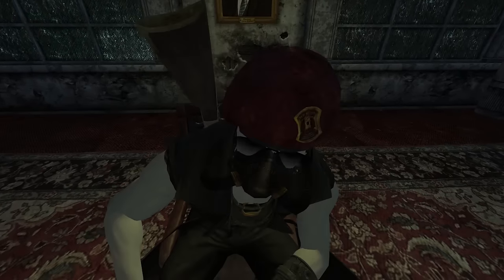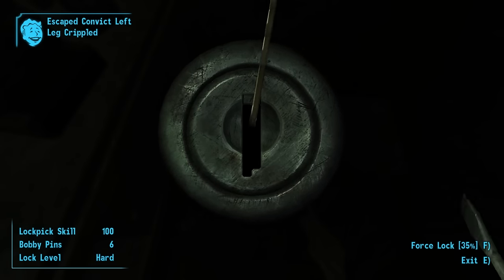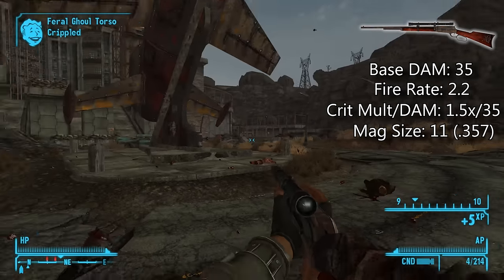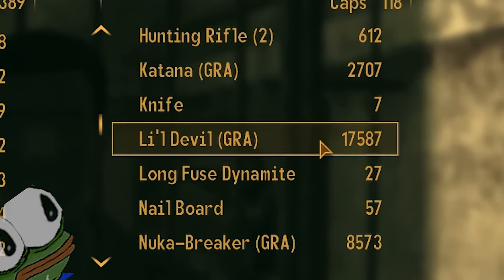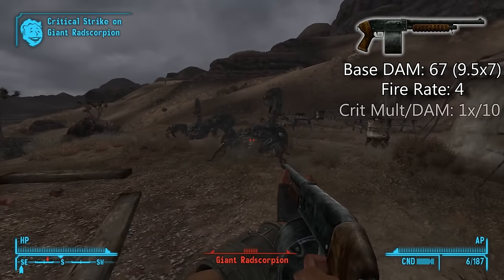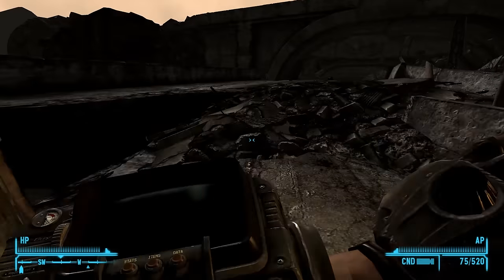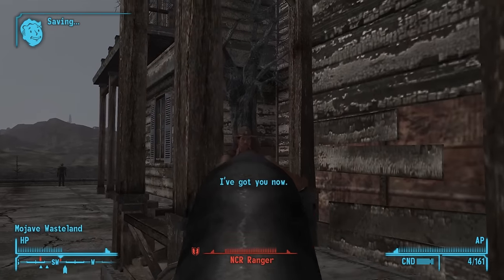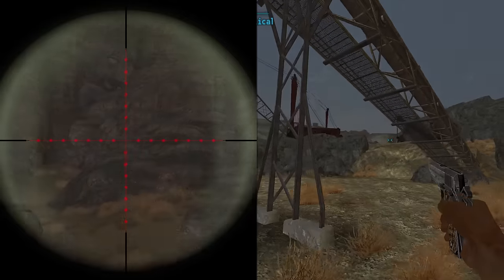The Hunt for the Best Gun in Fallout New Vegas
i will not be taking any questions.
 ➤ Music in order of appearance:
- de Blob 2 - Tranquil Low
- de Blob 2 - Blissful Low
- Tourist Trophy - Blue on Black
- de Blob - Righteous Medium
- de Blob 2 - Irrerpresible Medium
- Skullgirls - Pedestrians Crossing
- de Blob 2 - Empowered Medium